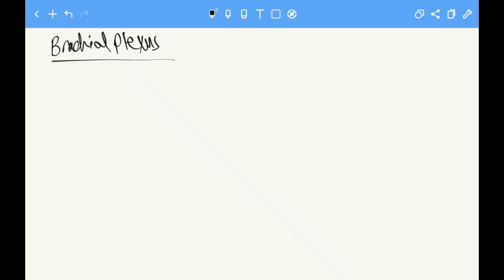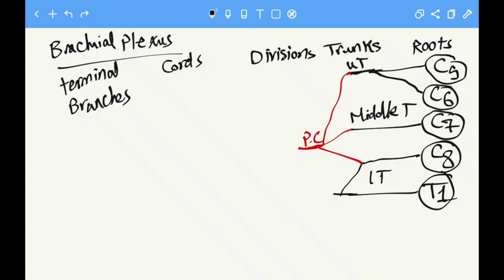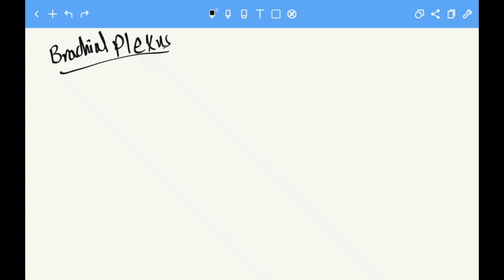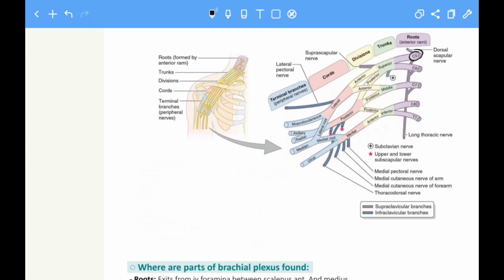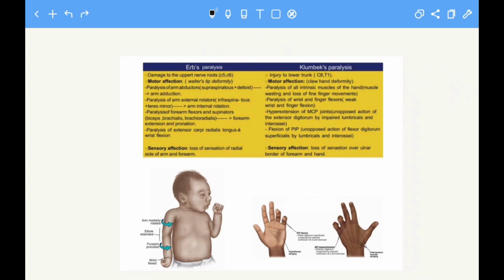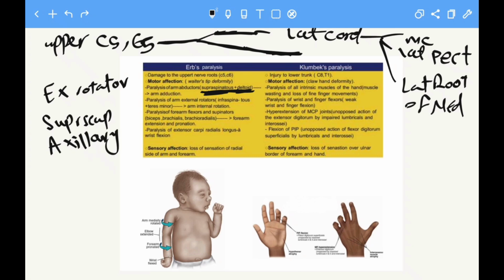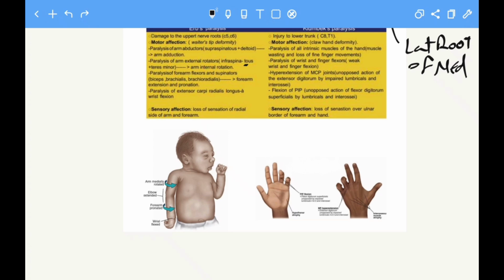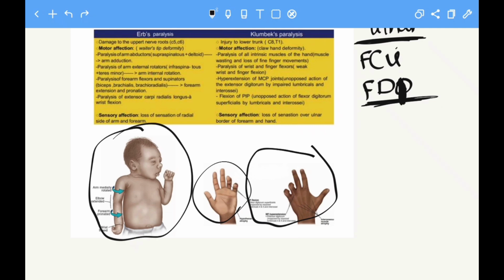Brachial Plexus & Branches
Struggling to understand the brachial plexus and its complex lesions? This video breaks it all down — from roots to branches, with clear diagrams, animations, and clinical relevance that will help you master this critical anatomy topic.

You’ll learn:

The anatomy of the brachial plexus (roots, trunks, divisions, cords, branches)

How to easily visualize and memorize the plexus layout

Common brachial plexus injuries (Erb’s palsy, Klumpke’s palsy, etc.)

Clinical presentations, affected nerves, and diagnostic clues

Tips for acing anatomy exams like the USMLE, PLAB, MRCS, or MBBS tests

Perfect for medical students, nursing students, or healthcare professionals looking to sharpen their understanding and apply it to real-life scenarios.

In this lecture Professor Zach Murphy will be teaching you about the brachial plexus where (C5-T1). We go into detail on the roots, trunks, divisions, cords, and branches of the brachial plexus. We also talk about the musculocutaneous, axillary, radial, median, and ulnar nerves, along with the muscles they are responsible for innervating! We hope you enjoy this lecture and be sure to support us below!

The Brachial Plexus: Roots, Trunks, Divisions, Cords, Branches, Innervation, and Clinical anatomy

The brachial plexus is a network of nerve fibers that supply the skin and musculature of the upper limb. It begins in the root of the neck, passes through the axilla, and runs through the entire upper extremity.

The plexus is formed by the anterior rami (divisions) of cervical spinal nerves C5, C6, C7, and C8, and the first thoracic spinal nerve, T1.

In this article, we shall look at the anatomy of the brachial plexus – its formation and anatomical course through the body.

The brachial plexus is divided into five parts; roots, trunks, divisions, cords, and branches (a good mnemonic for this is Read That Damn Cadaver Book). There are no functional differences between these divisions – they are simply used
Referred to as the "electrical power grid of the upper extremity," the brachial plexus is where the nerves create the peripheral nerves of the hand and nerve. Injury to the area can result in the loss of multiple functions in the affected area. Learn more from Dr. Scott Wolfe (Orthopedic Surgeon & Director), Dr. Joseph Feinberg (Physiatrist & Co-Medical Director) & Dr. Steve Lee (Orthopedic Surgeon & Director of Research) as they discuss what a brachial plexus injury is as well as the treatment process.
14:56 0 KB/s
Searched on YouTube
All ontent gaps brachial plexus anatomy lecture Low volume axillary nerve clinical anatomy Low volume brachial plexus anatomy long answer brachial plexus anatomy bpt 1st year  brachial plexus anatomy notes volume brachial plexus anatomy bams clinical anatomy of axillary artery  trigeminal nerve clinical anatomy  brachial plexus anatomy  clinical anatomy of upper limb brachial plexus anatomy tcmlclinical anatomy of otic ganglion

radial nerve clinical anatomy

musculocutaneous nerve clinical anatomy